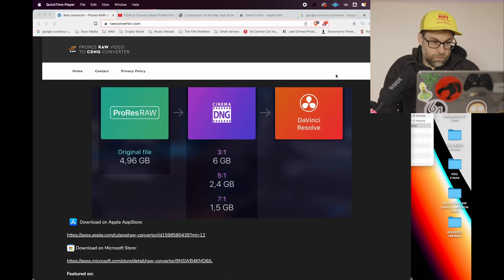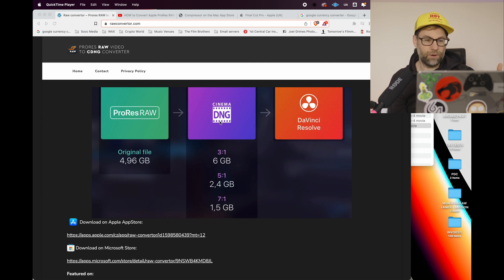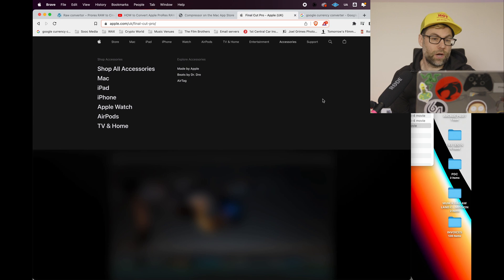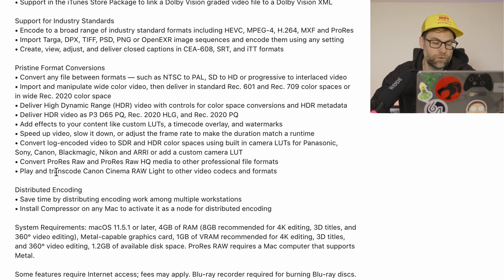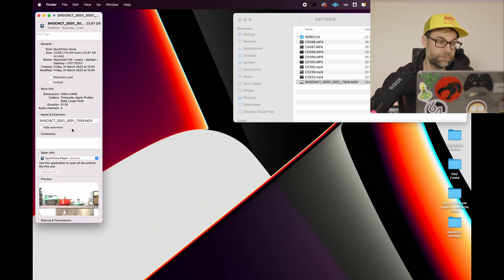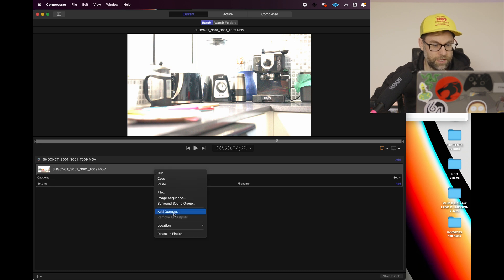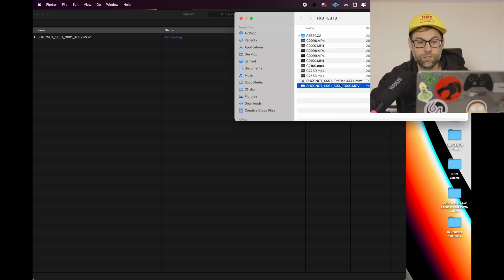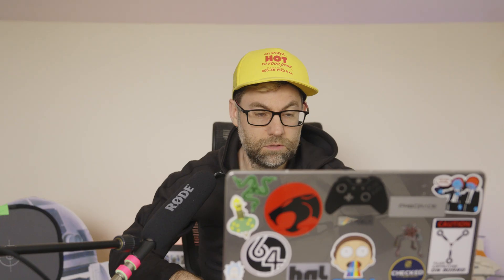Easiest & cheapest Apple solution to converting Pro Res RAW for use within Davinci Resolve.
I have spent the past few days trawling the internet trying to come up with a solution to Davinci Resolve's lack of compatibility with Pro Res RAW.  Yes, we have tried the RAW Converter & Motion avenues, not to mention having to open Final Cut Pro or Premier Pro to convert the RAW files.  Apple's Compressor encoder software, which comes with Final Cut Pro also runs as a stand alone app & is only £50 / $60 to buy.  It is as simple as a 5 steps click and in no time at all you have effortlessly converted Pro Res RAW to something like Pro Res 4444 or 4444 HQ, which imports straight into Davinci Resolve:).